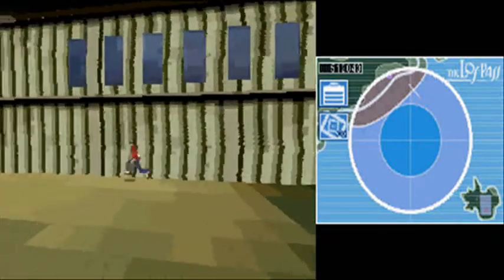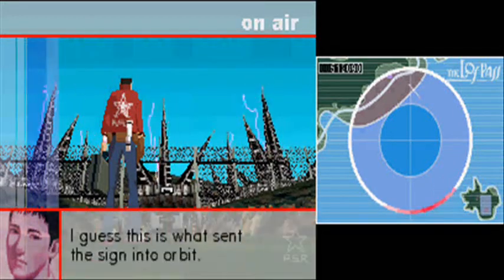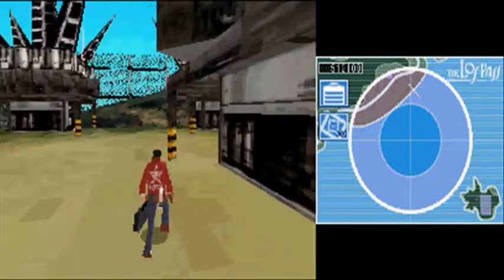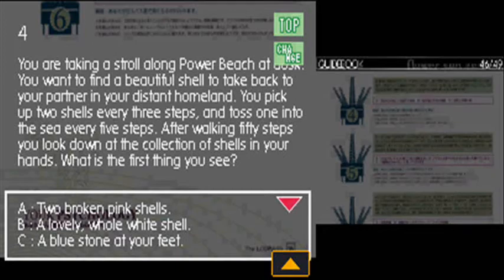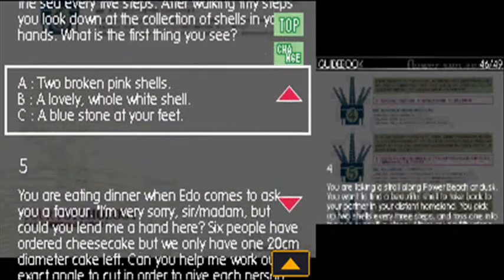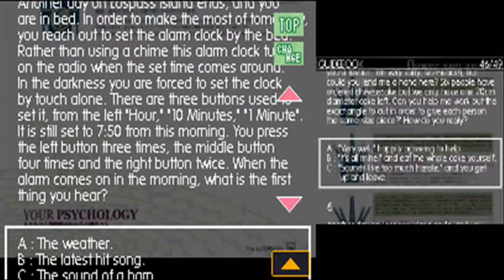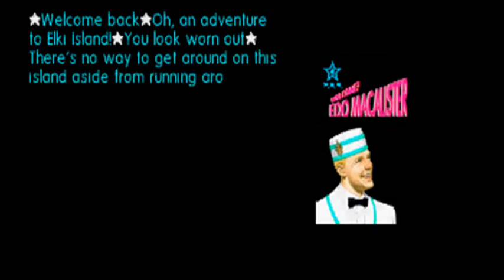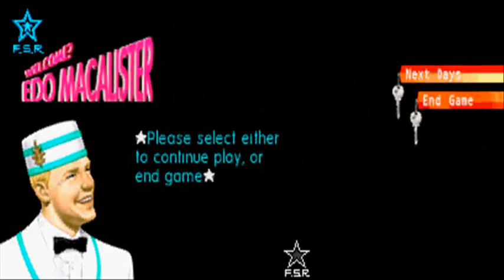Let's Play Flower, Sun, and Rain [BLIND] Part 23: Pillars of Death!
And then the plane blew up again. GREAT!